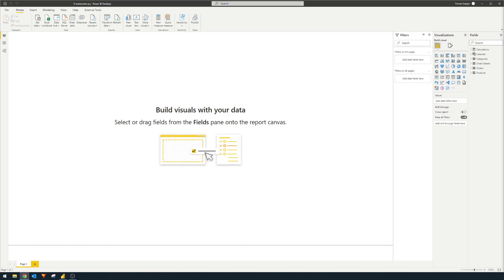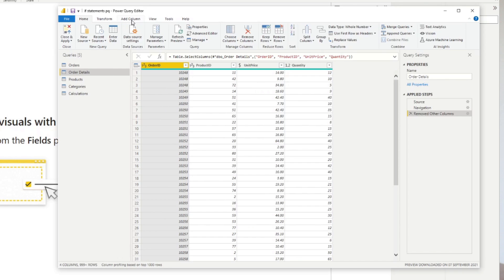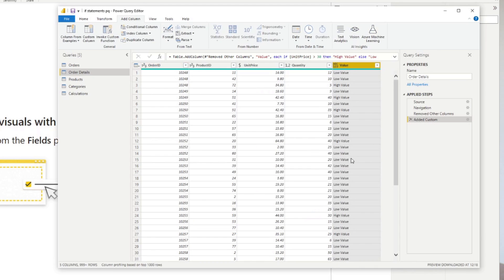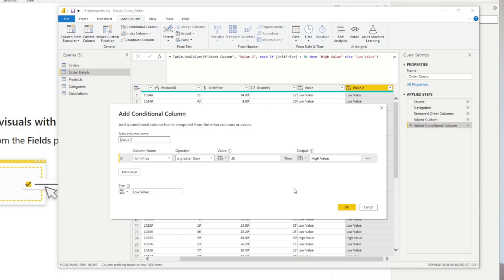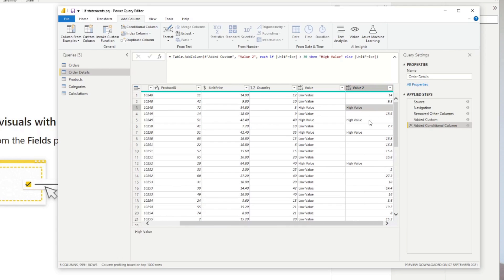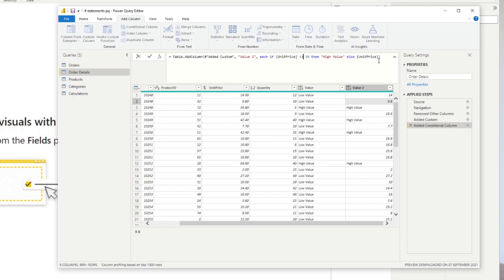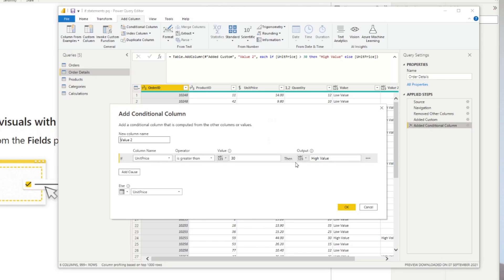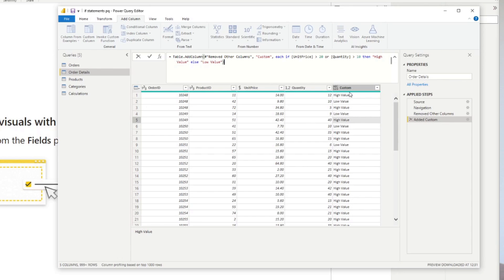How to write IF STATEMENTS in Power Query // Basic and Advanced Guide // Beginners Guide to Power BI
In this video were going to cover how you can write your own if statements in Power Query. We cover how you can create one using conditional columns, or write your own using the formula bar.